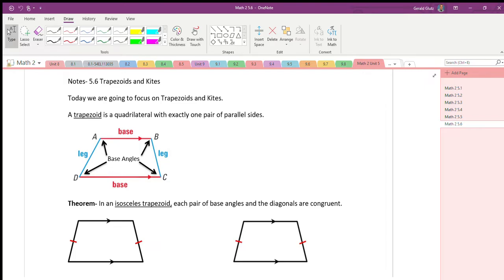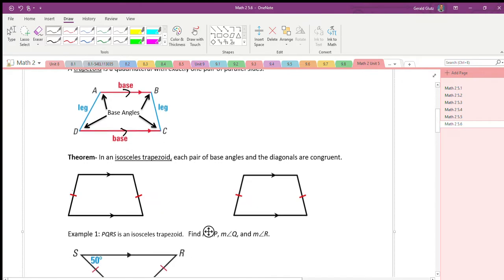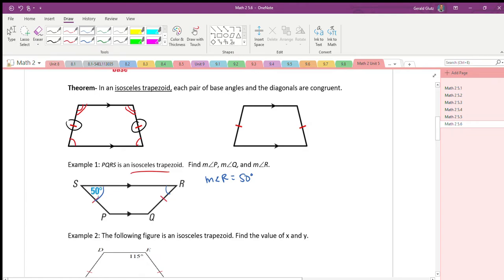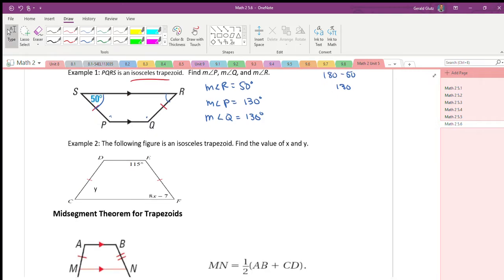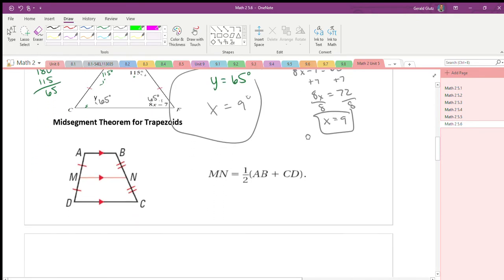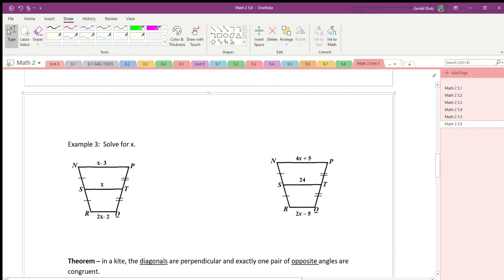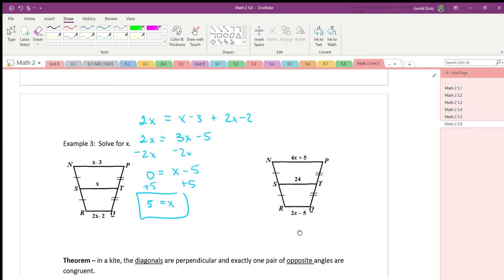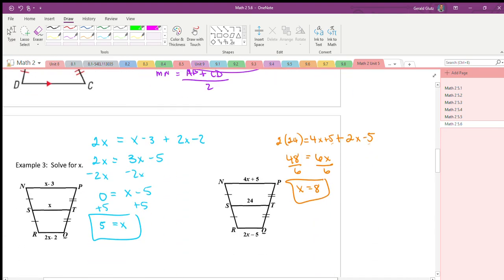5 6 Notes